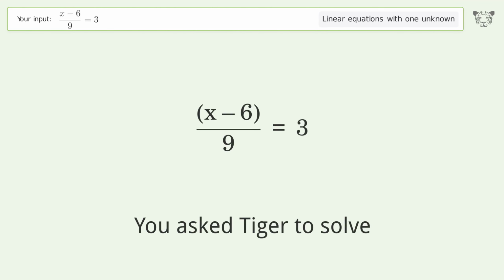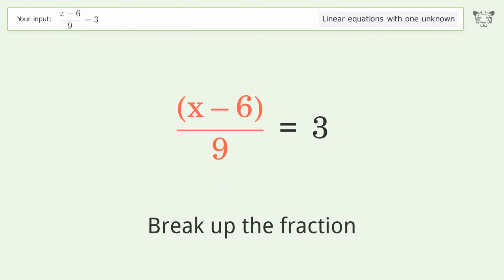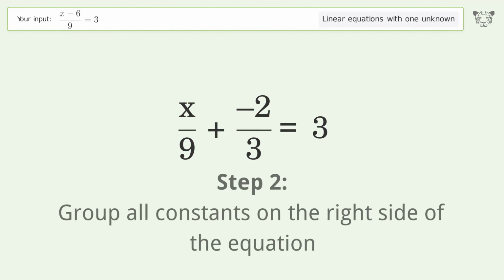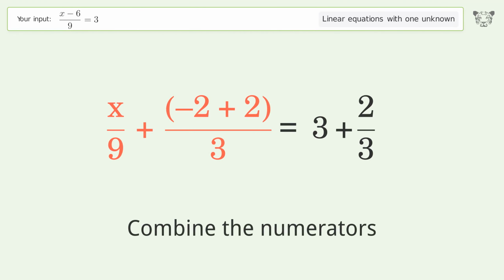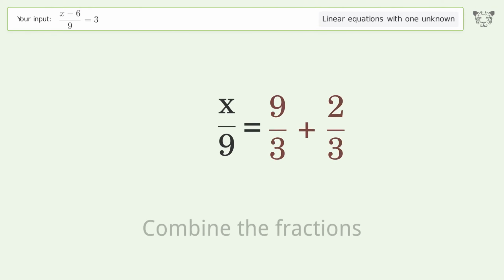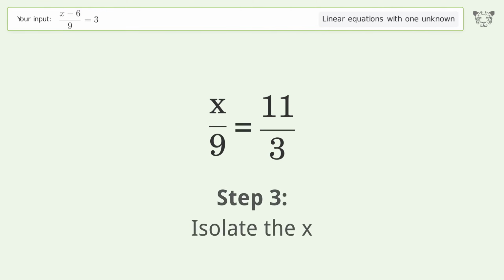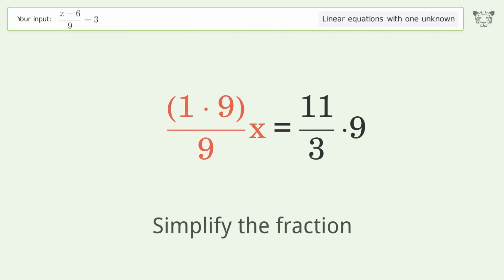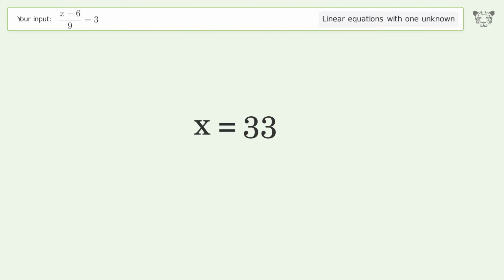Linear equation with one unknown: Solve (x-6)/9=3 step-by-step solution